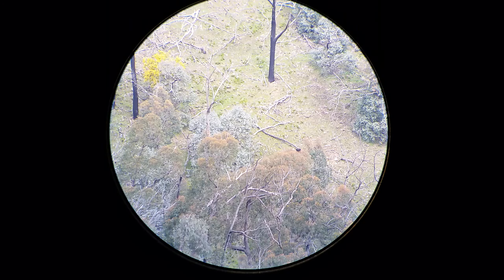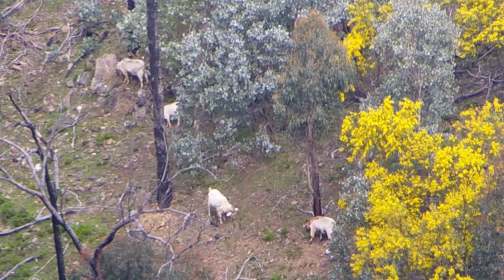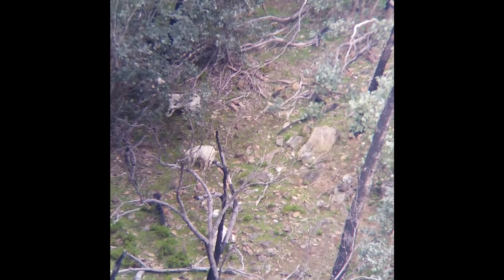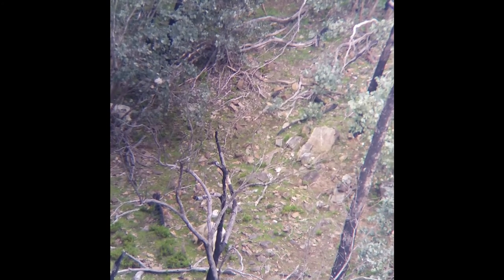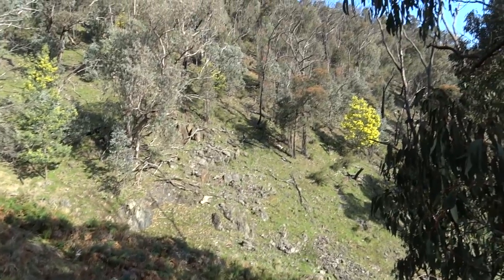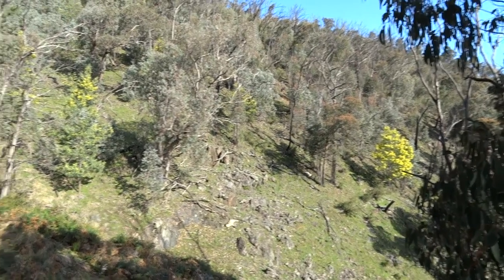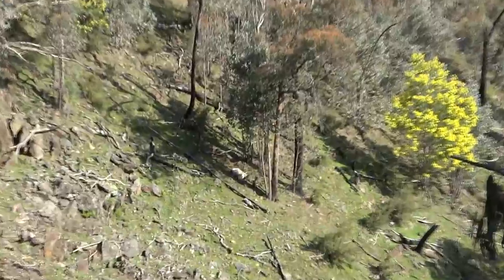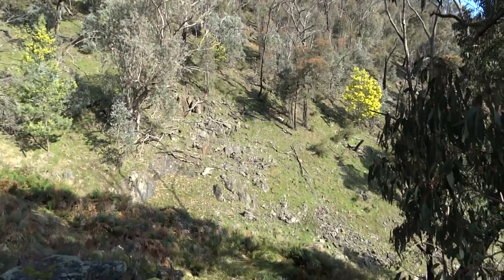Field test of the Vortex Viper HD 15-45x65 spotting scope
A quick field image/video review of the vortex viper Hd 15-45x65 spotting scope using a phoneskope and recorded on a samsung galaxy s5.
Footage of goats at 550-600mtrs in the Victorian high country, Australia.